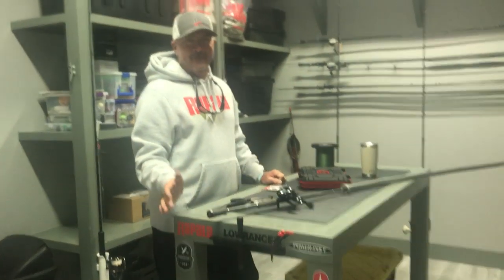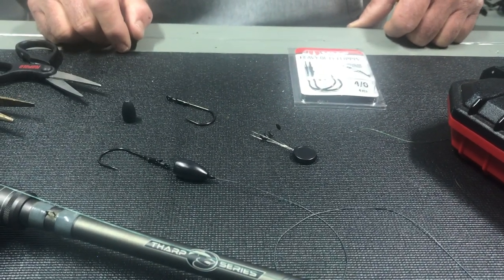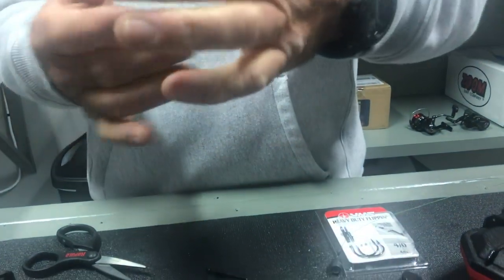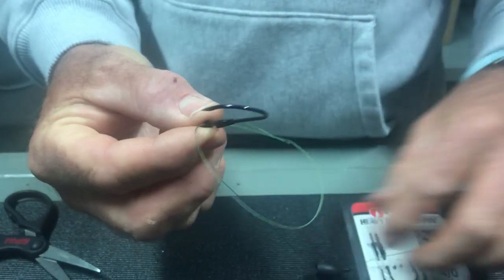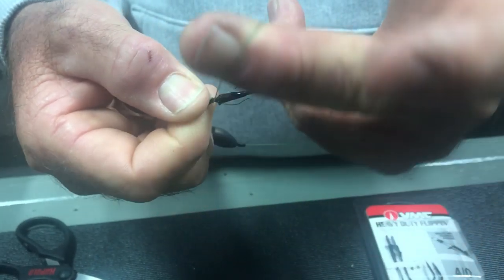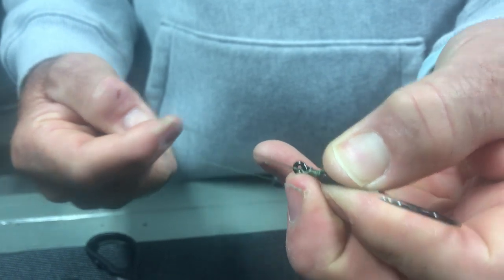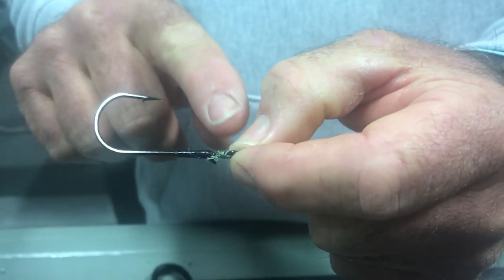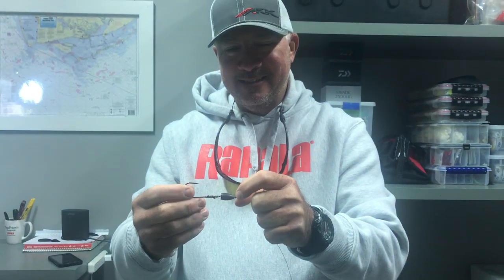Randall Tharp's perfect snell knot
Learn how to tie the perfect snell knot!